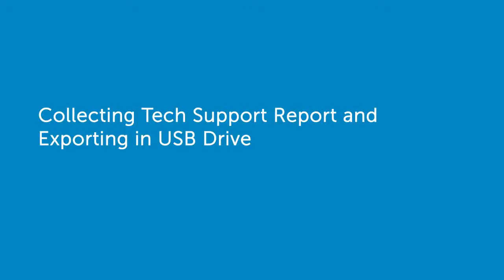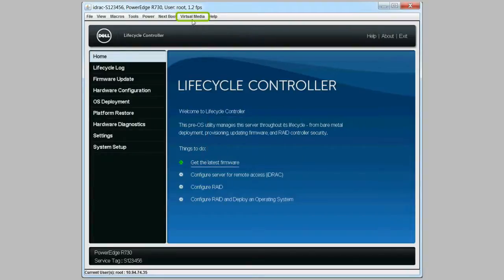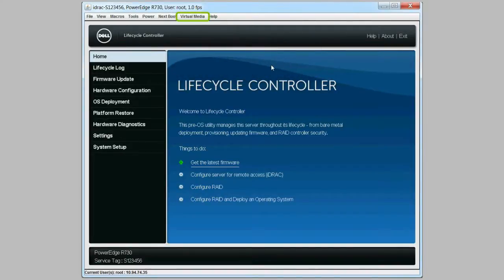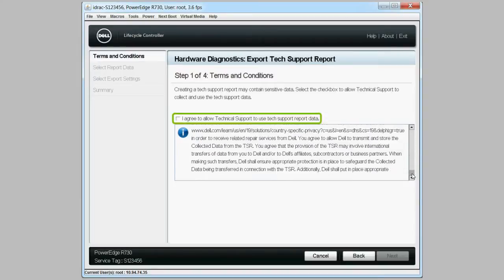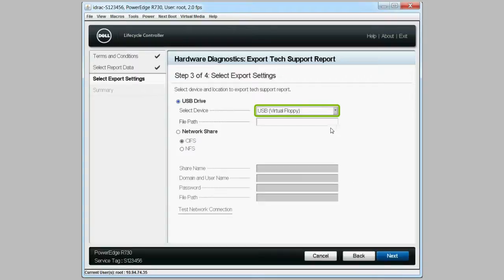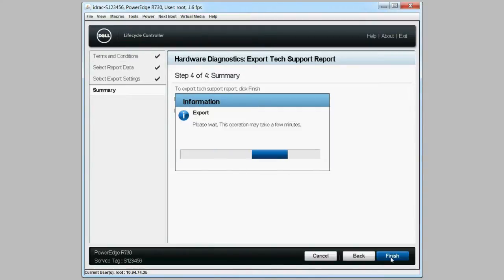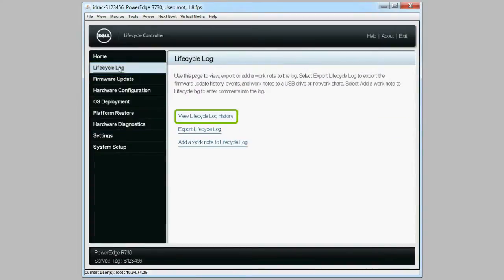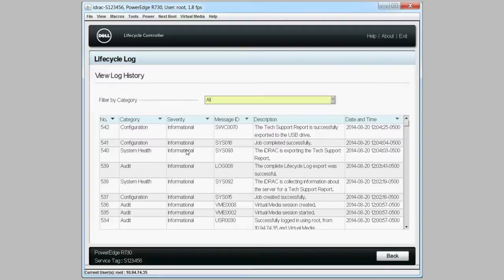Collecting Tech Support Report and Exporting in USB Drive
In this video, we will cover the process of collecting tech support report and exporting the reports in USB drive about the health of the system hardware, RAID Controller Logs, Operating System (OS), and Application Data. You can customize the tech support report based on your requirements.